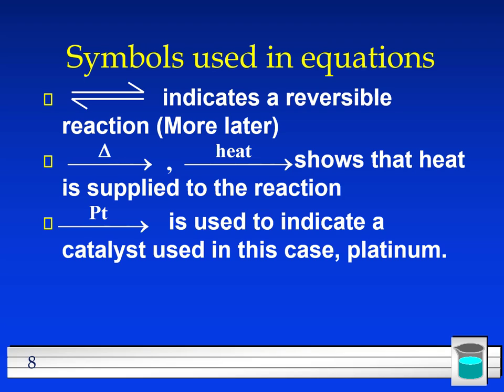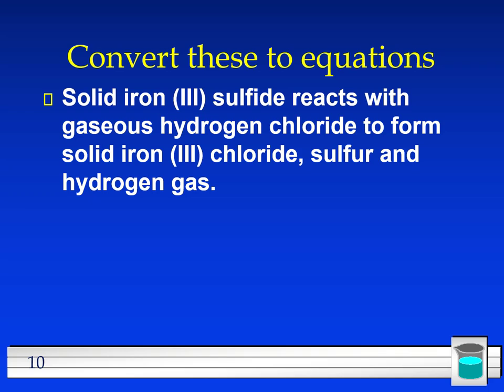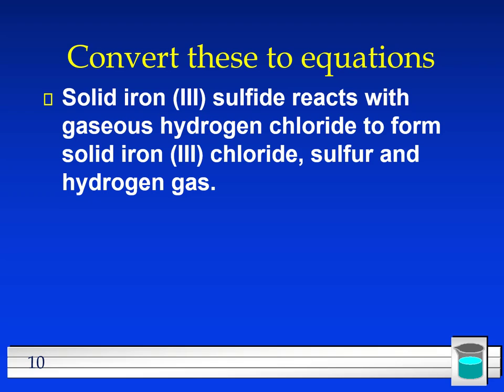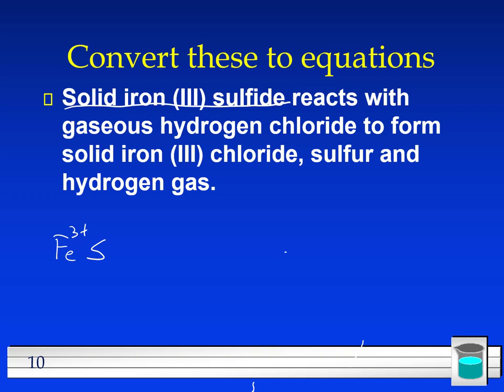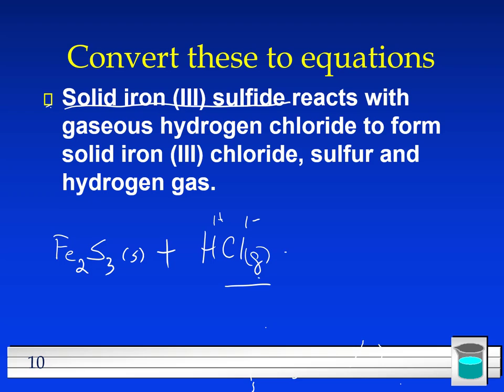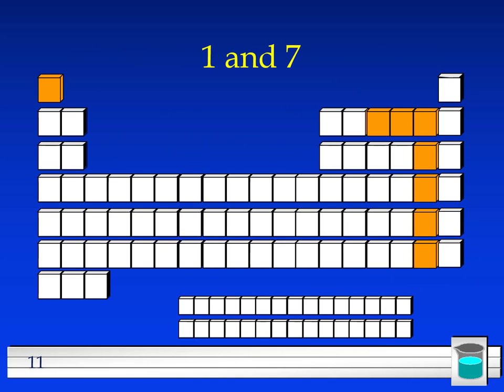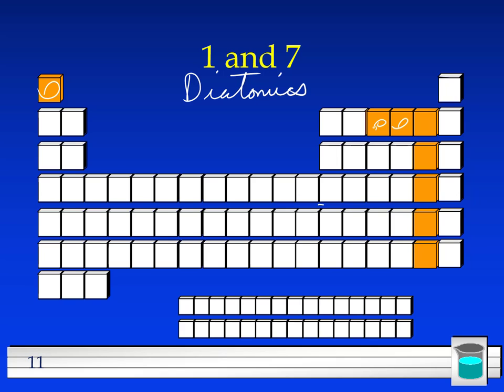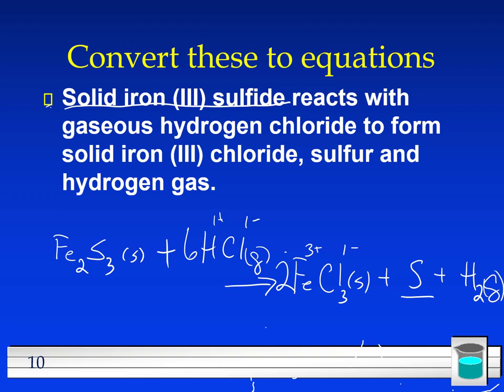P What is a Catalyst? Feb 19